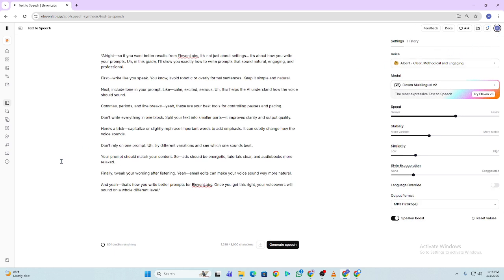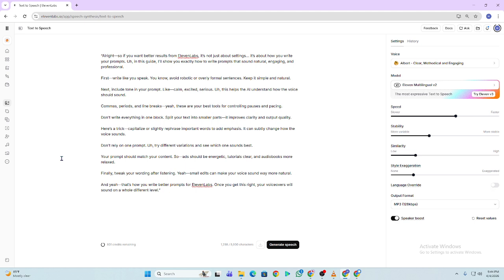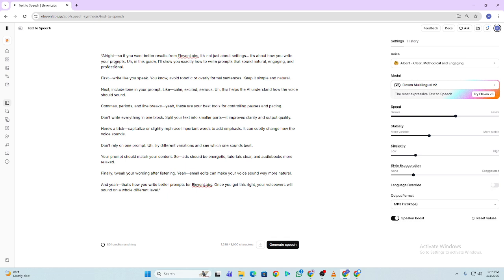How to Fix ElevenLabs AI Not Working Step by Step Guide 2026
Is ElevenLabs AI not working for you? 🎙️ In this step-by-step guide, I’ll show you how to fix common ElevenLabs issues quickly and easily. Whether you're facing login errors, voice generation problems, or account restrictions, this guide has you covered.

Sometimes, the issue may not be on your side—ElevenLabs can experience temporary outages or service issues, although most of the time the platform is operational.

In this video, you’ll learn:

How to fix ElevenLabs login problems
Solve “unusual activity detected” errors
Fix voice generation or audio issues
Check subscription and account status
Troubleshoot browser, cache, and internet issues

Common problems can happen بسبب browser issues, incorrect settings, or account security checks like VPN or multiple logins.

Follow these steps and get ElevenLabs working again in no time!